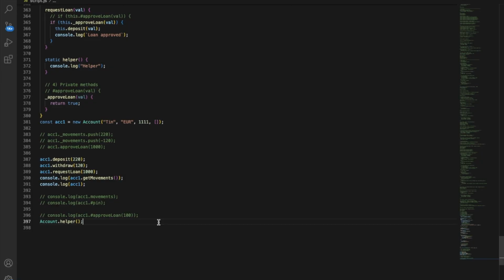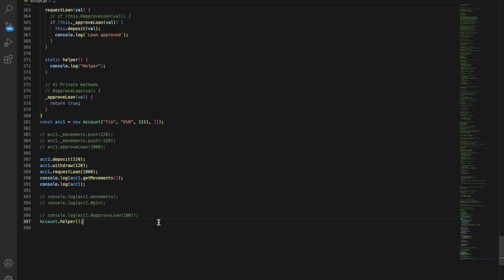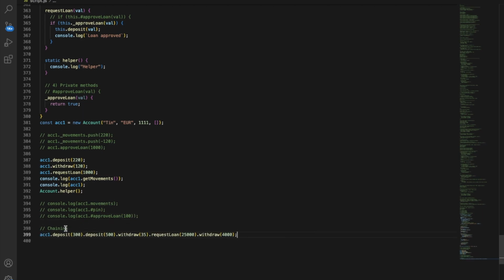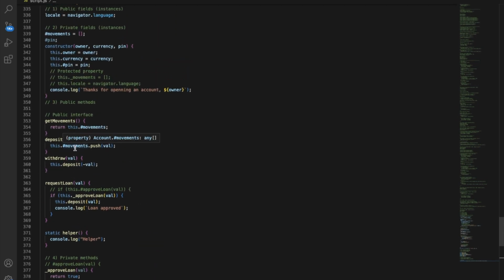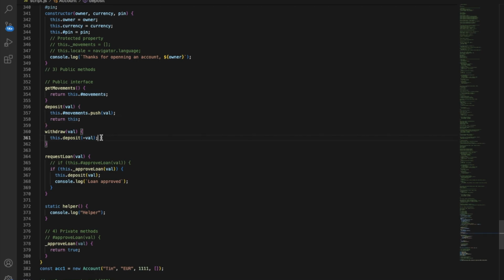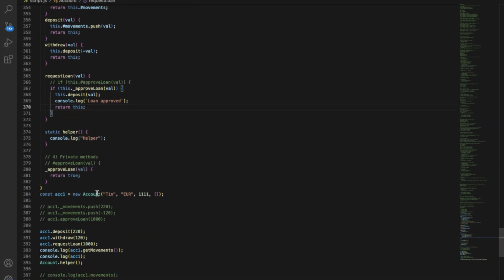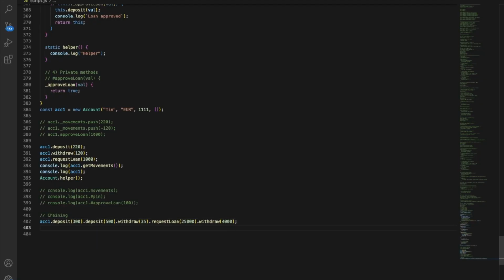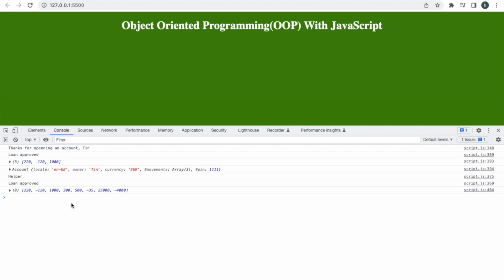OOP - Chaining Methods - JavaScript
I share my knowledge and understanding of OOP-Chaining Methods in JavaScript.